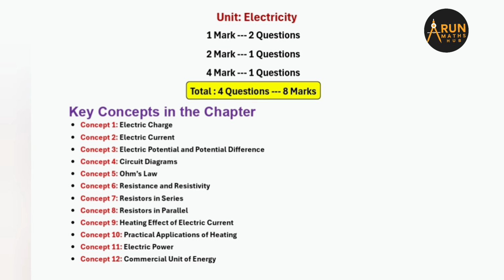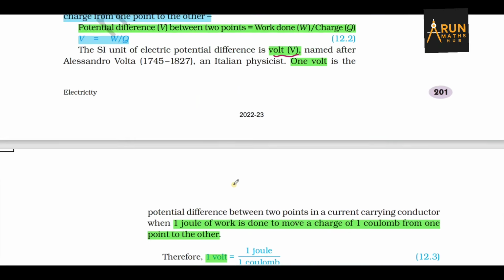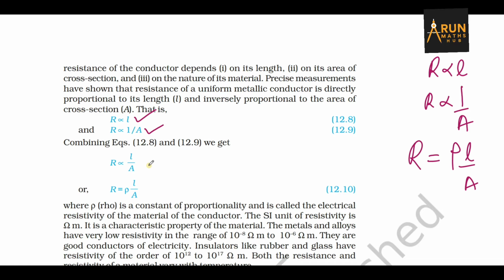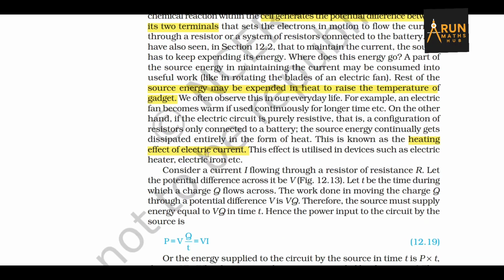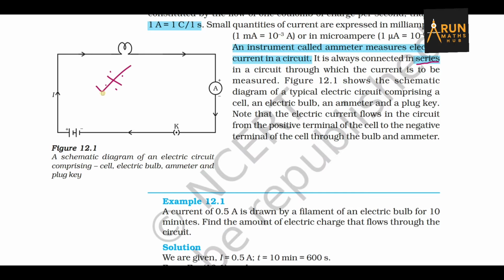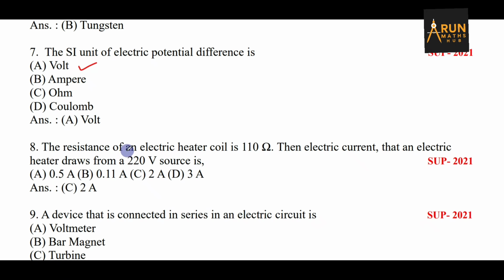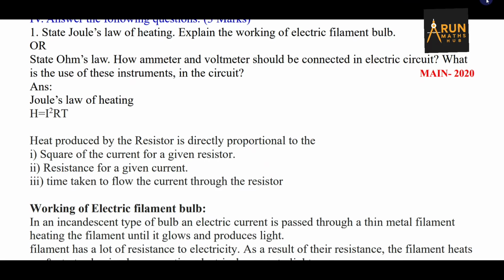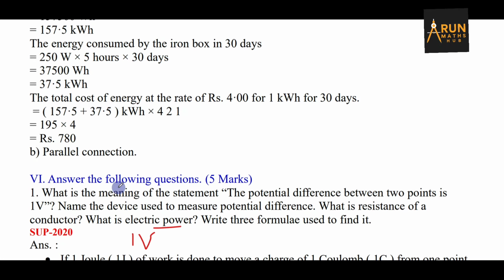SSLC Exam Science 2026 Score 80 | 8 Marks Guaranteed | V.Imp Questions & Explanation | Electricity